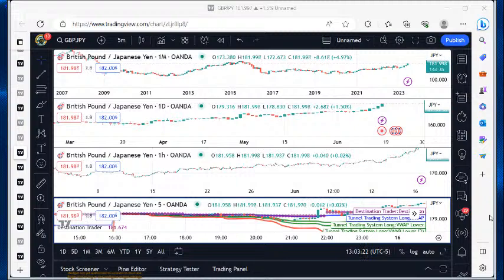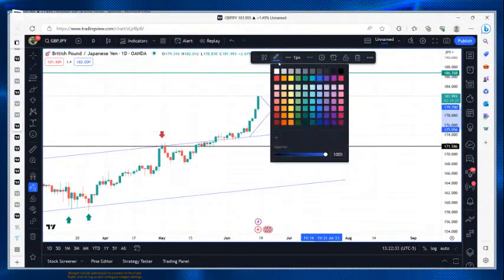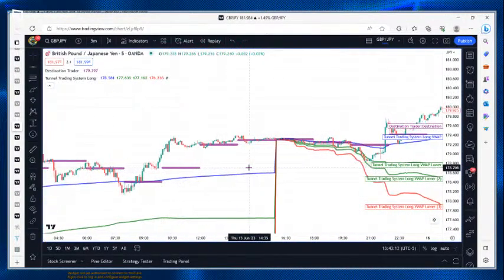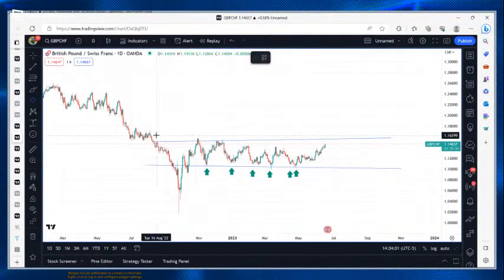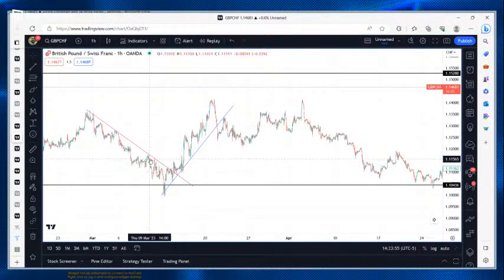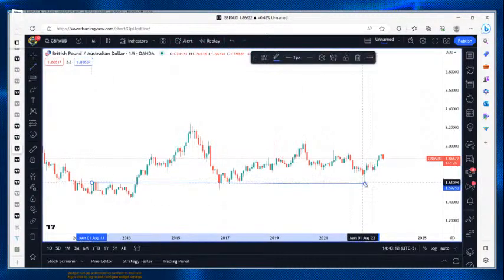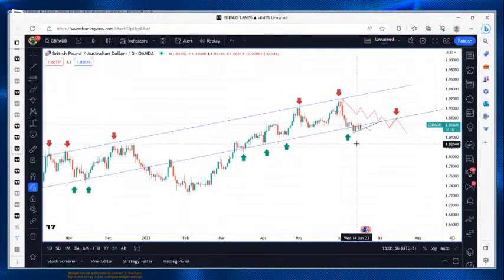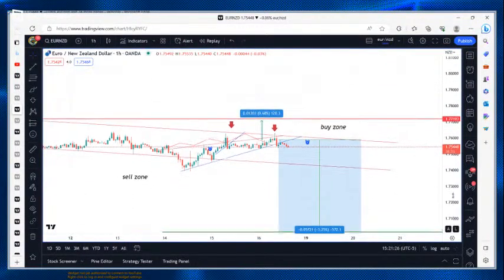Forex setting up for next week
Going through some new currency pairs looking for trades